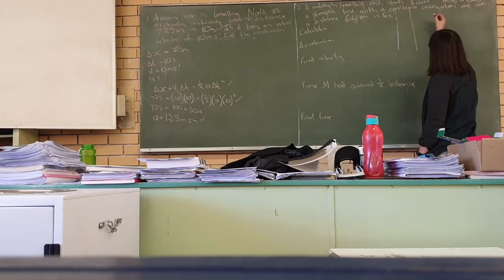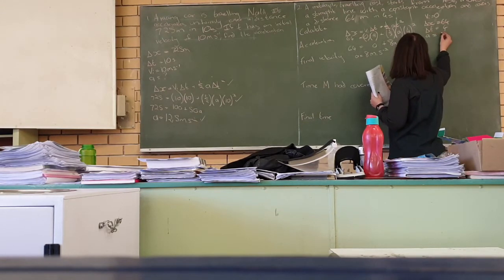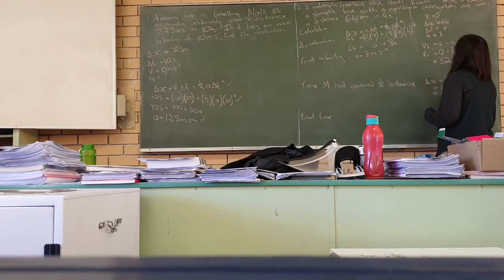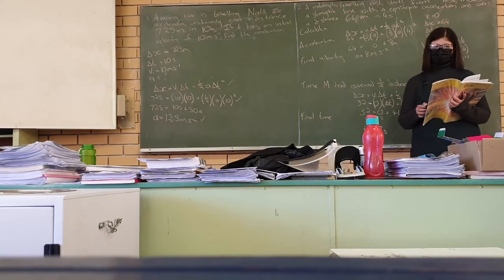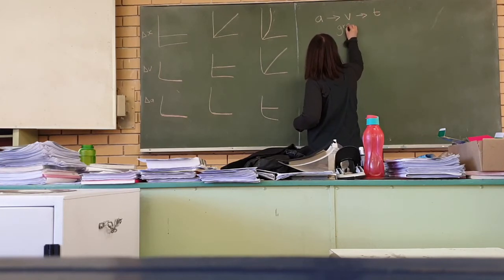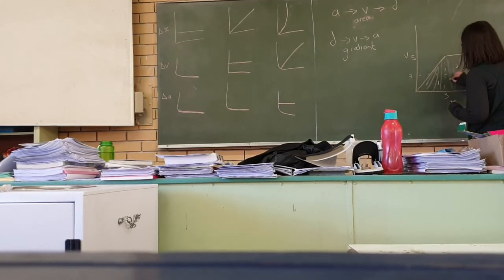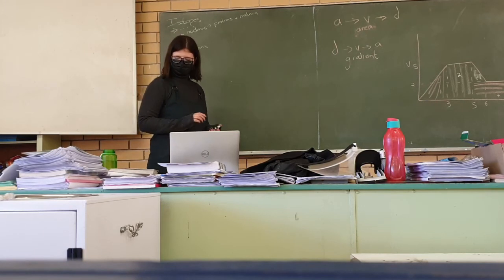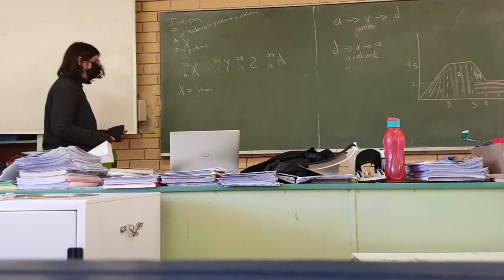Grade 10 Physical Science revision: equations & graphs of motion & isotopes